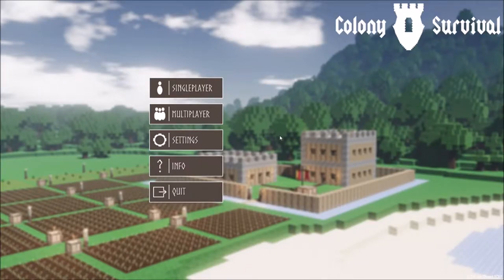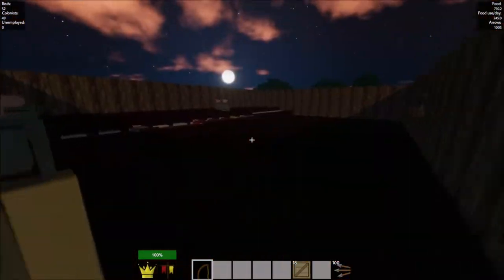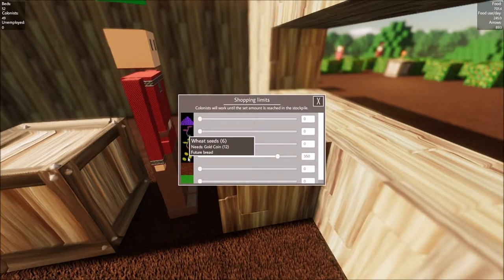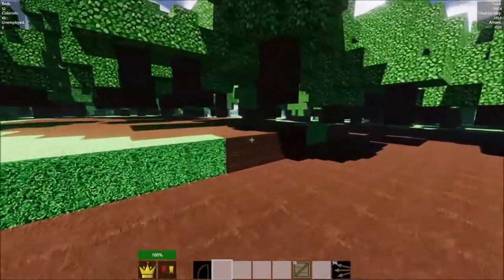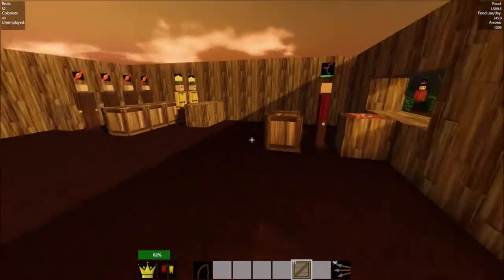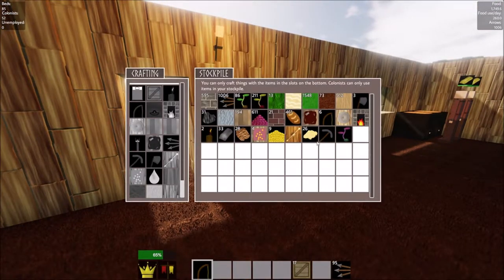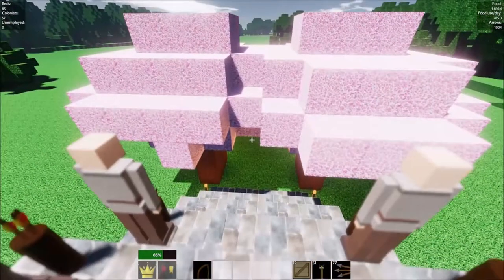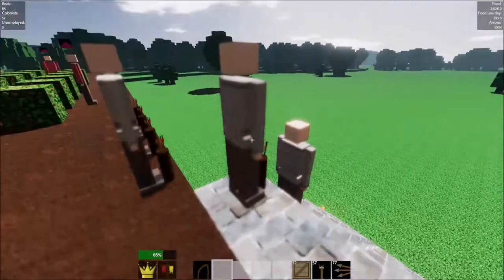Master archer, cherry trees, pinkiest thing Colony survival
Welcome back for this next episode of colony survival.
Showing my master archer skills, building pinkiest trees and more fun.